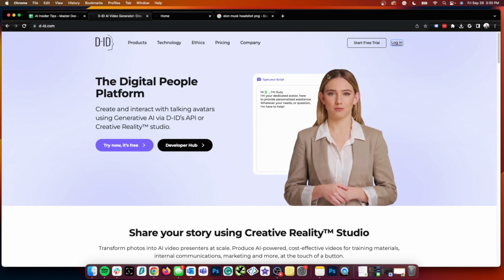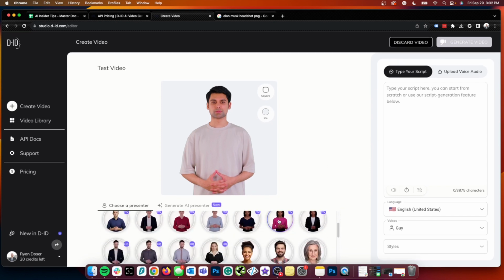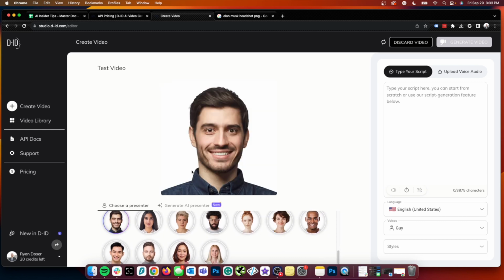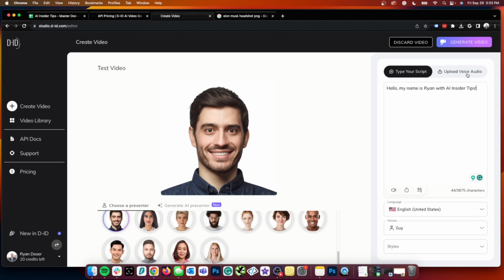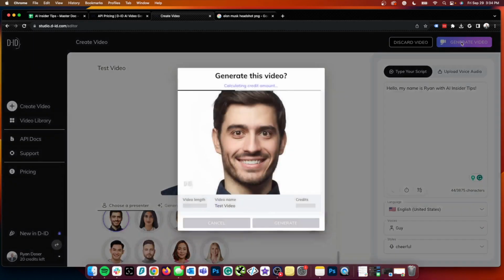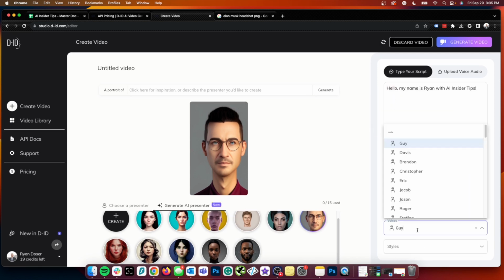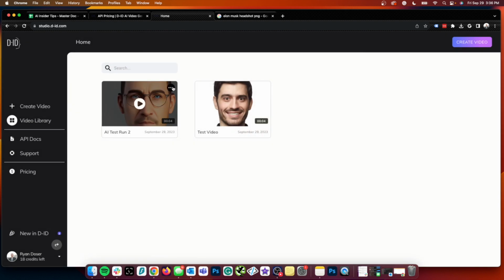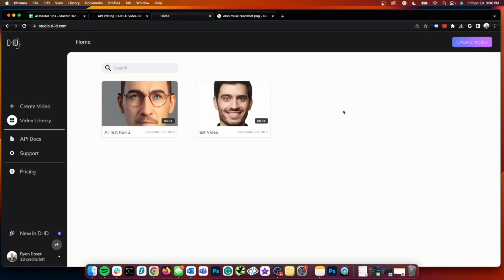How to Create Talking AI Avatars for Free (AI Avatar Generator) 🗣️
This video shows how to create talking AI avatars for free.

The process shown in this video for creating talking avatars with AI also takes just a few minutes.

In this example, I am using an AI tool called "D-ID" which is an AI avatar generator.